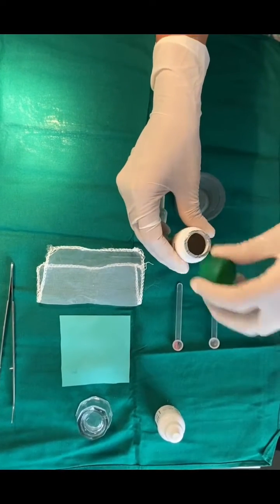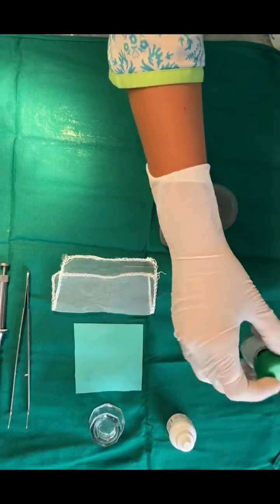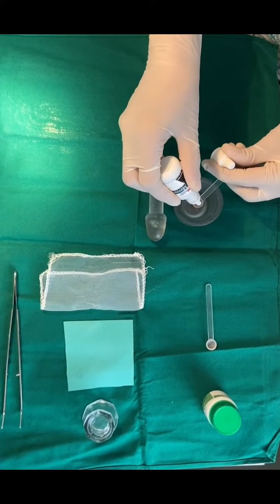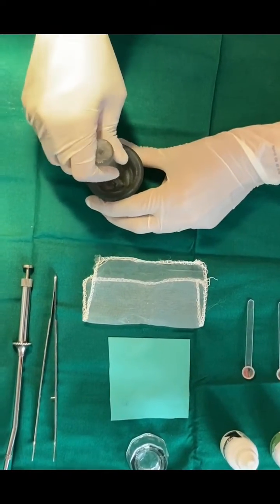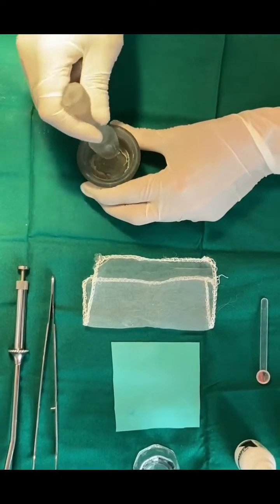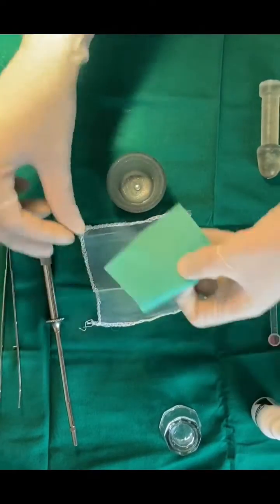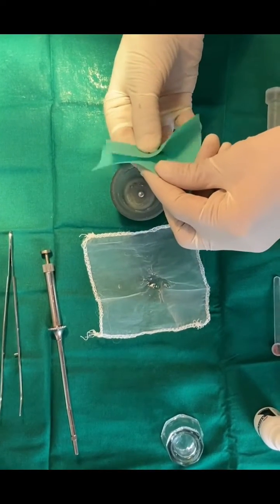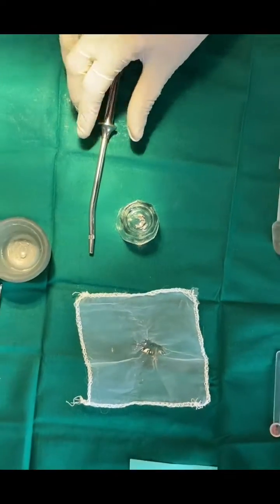Manipulation of amalgam for Dental Restorations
CREDITS:

Voice over: Ms. Poorvi Walke
Video credits: Ms Jinal Gajera, Ms Ruchi Kardile, Dr. Ashwini Dadpe.
Script: Dr. Dipali Shah
Concept: Dr Ashwini Dadpe.